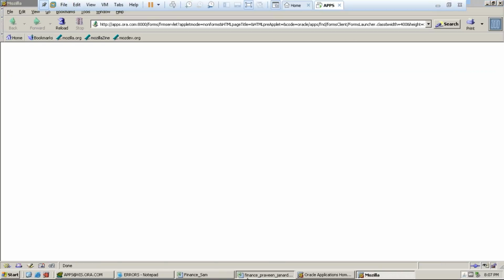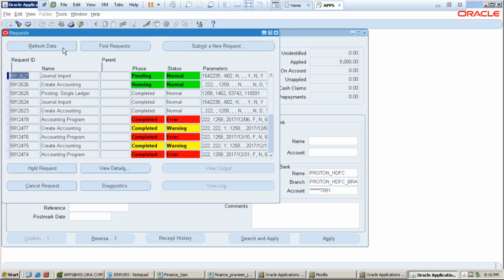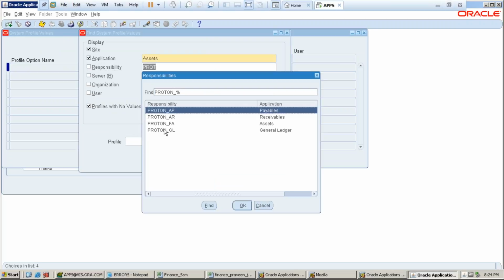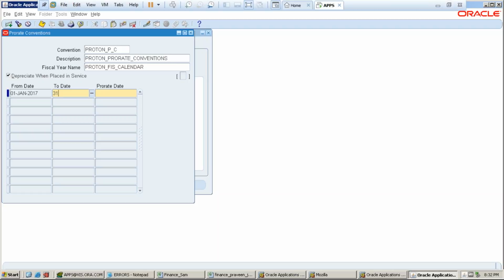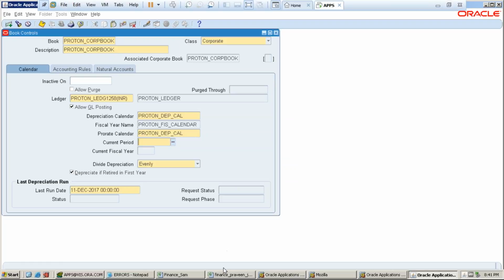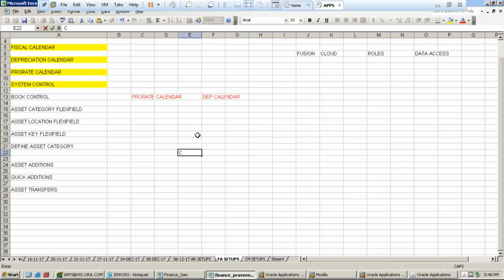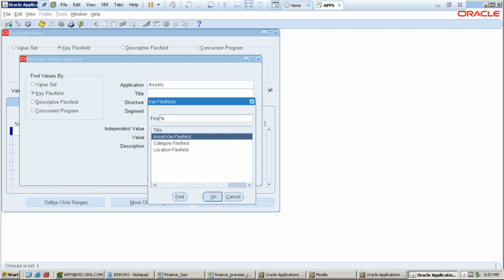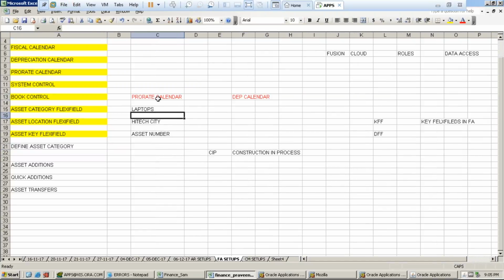2017 12 11 20 05 ORACLE EBS R12 FINANCIALS